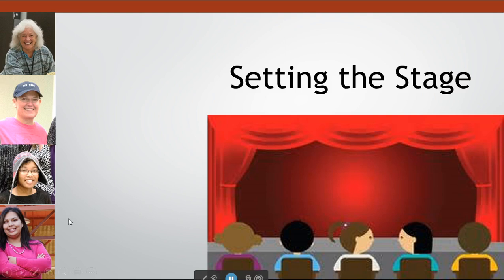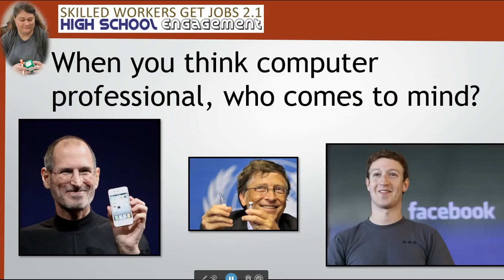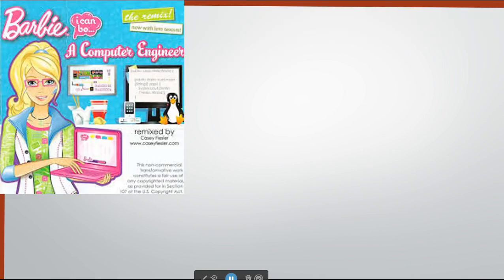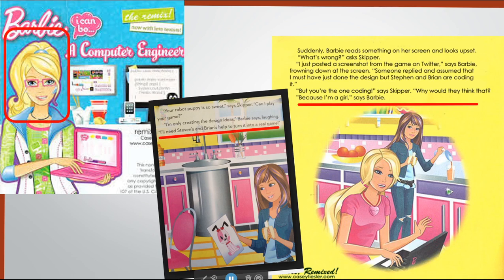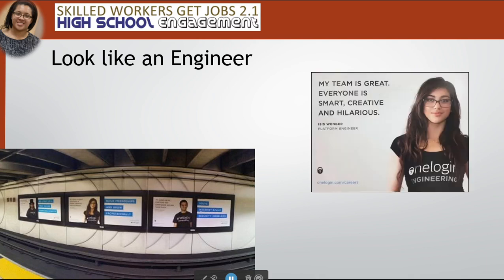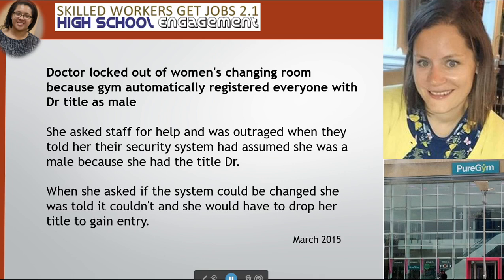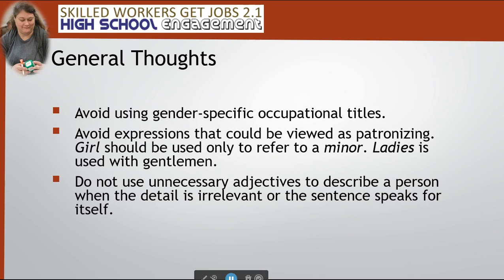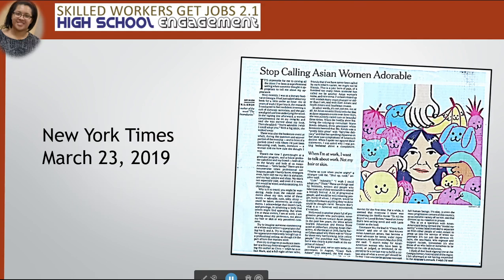Faculty Quick Bite Preparing an Inviting Presentation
Getting ready for a classroom presentation.  How to you ensure your presentation is inviting to all students.  Watch this Quick Bite for some ideas and suggestions.